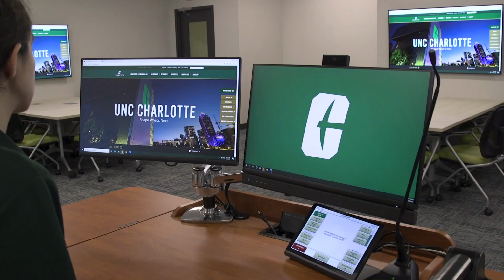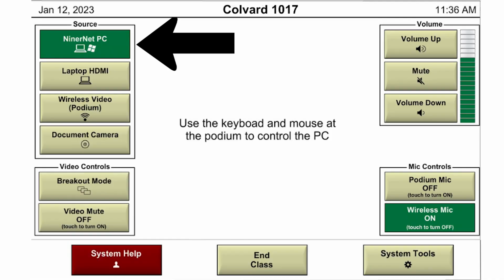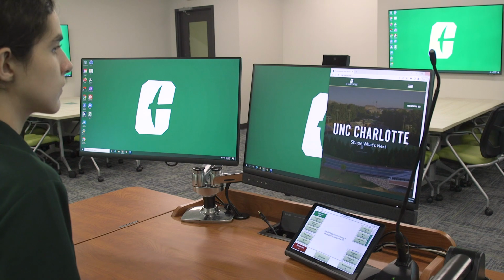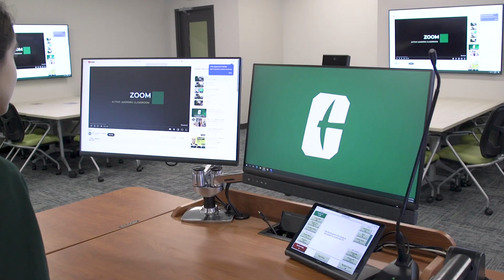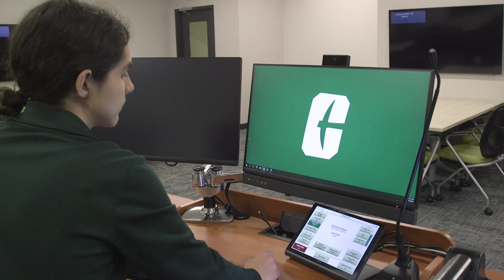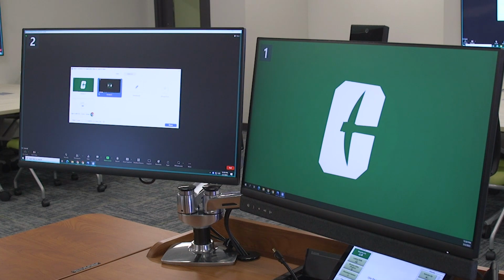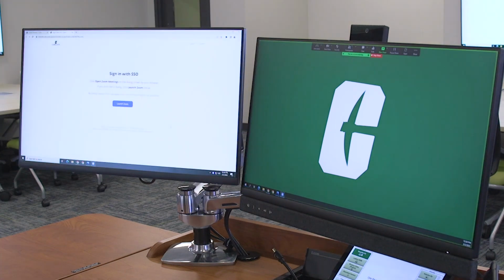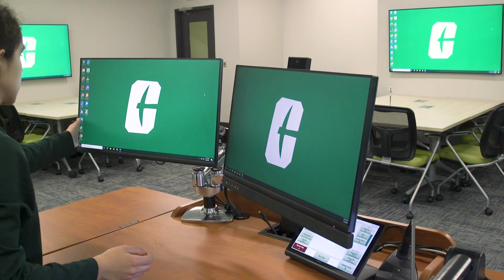How to use the dual monitors in Colvard 1017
This video will illustrate how to use the dual monitors located in the Active Learning Classroom, Colvard 1017.